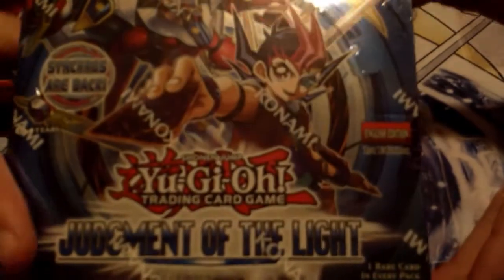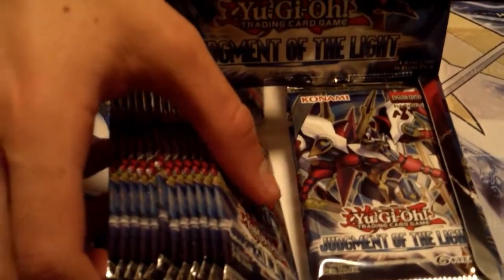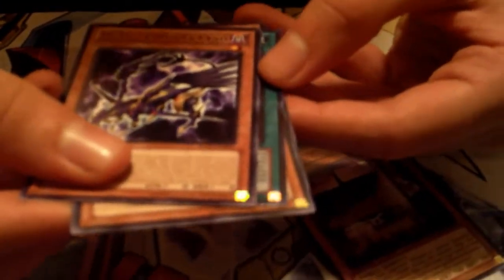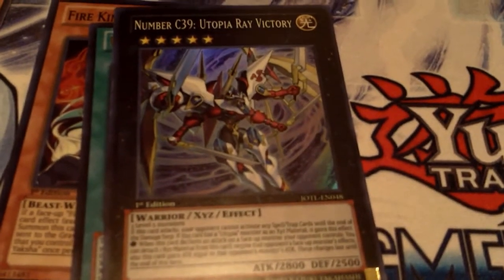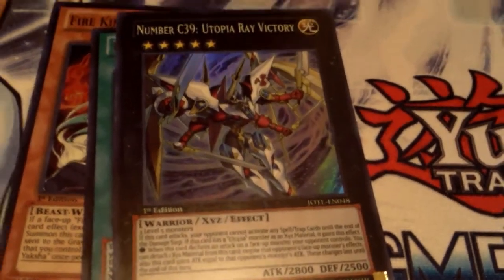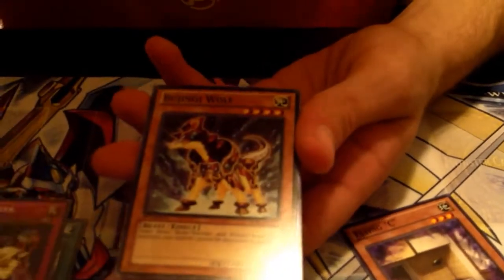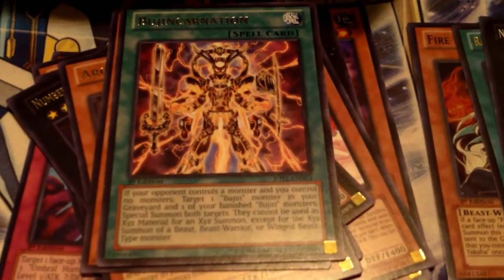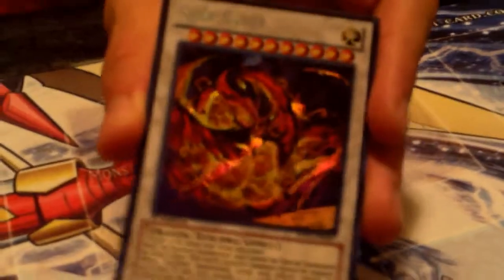Judgement of The Light Box Opening (2 SECRET RARES OMG!)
Hey guys thought i would upload another box opening, at the time Cody and i had no idea how expensive Transmodify was, so excuse us, lol. Hope you enjoyed the video. Peace out guys!

The Caius Ruler.